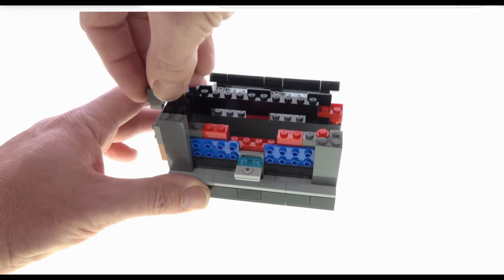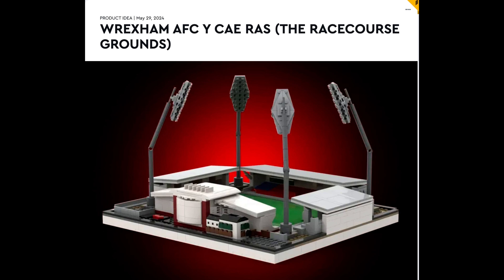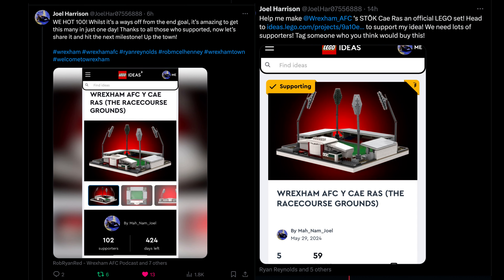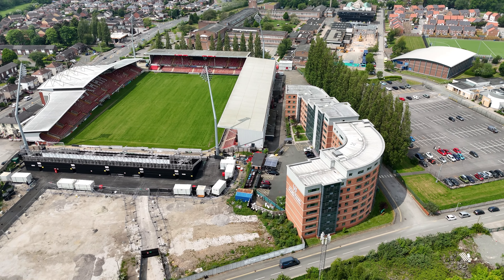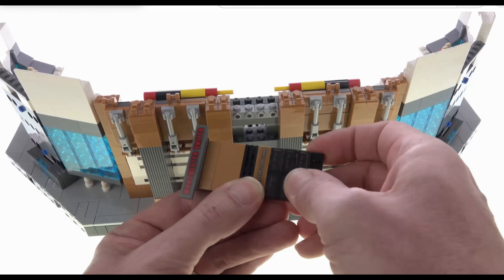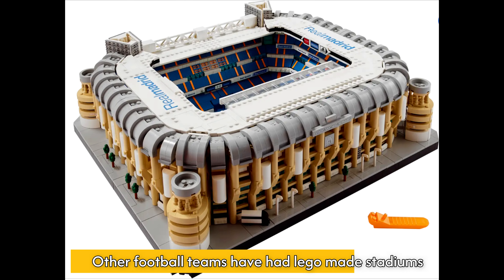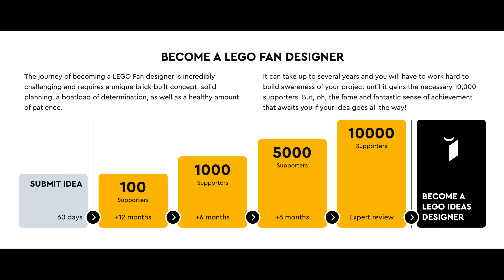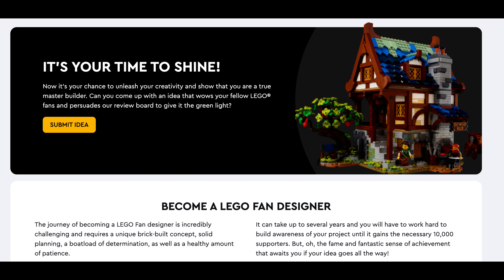Wrexham FC : Help needed to build new Wrexham FC stadium, from LEGO!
Wrexham FC fan needs help to launch his Lego version of the Wrexham FC Racecourse ground. With our KOP expansion stalled, the Lego version might get off the ground quicker! Ryan and Reynolds have been tagged in the appeal on X so hopefully they will get behind this project too.